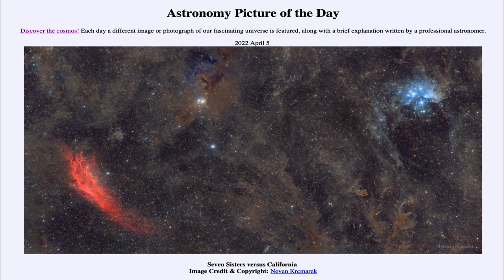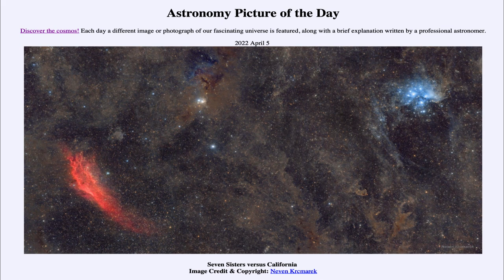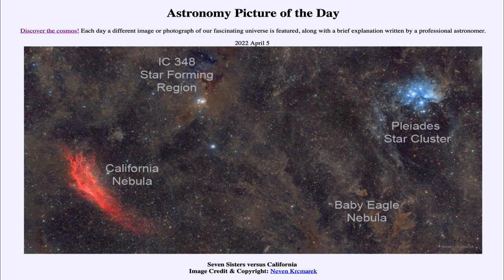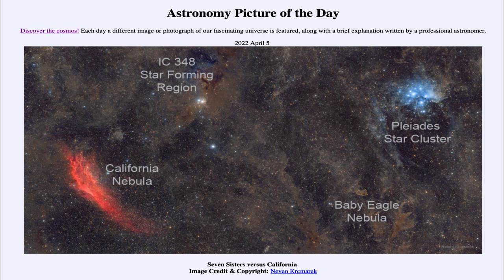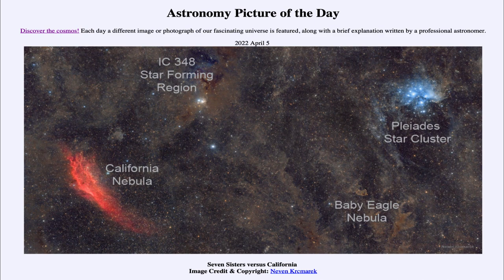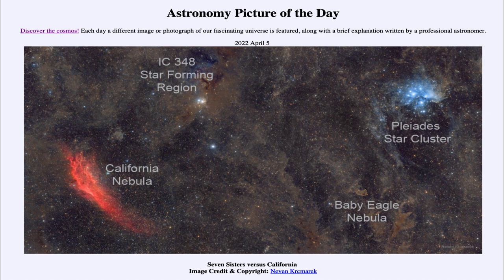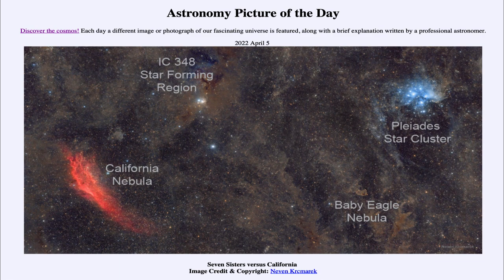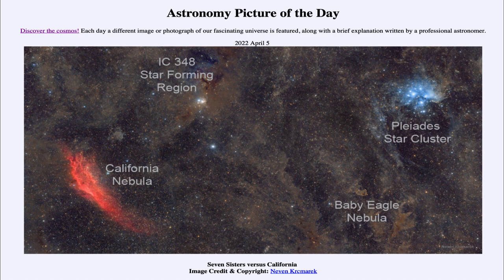2022 April 05 - Seven Sisters versus California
In today's image, we see the region in the constellation of Taurus showing the Pleiades star cluster as well as the California Nebula.